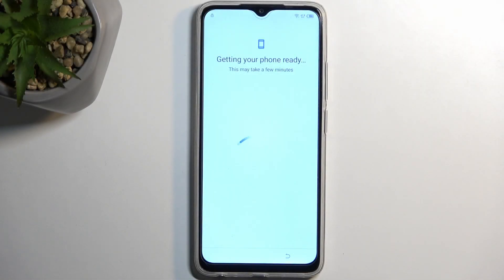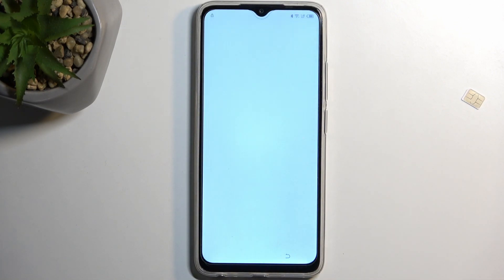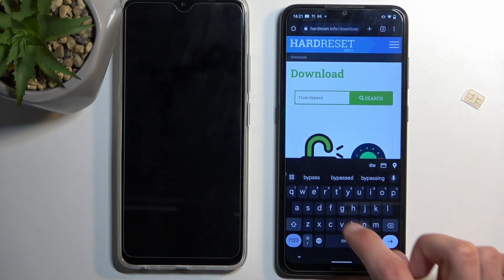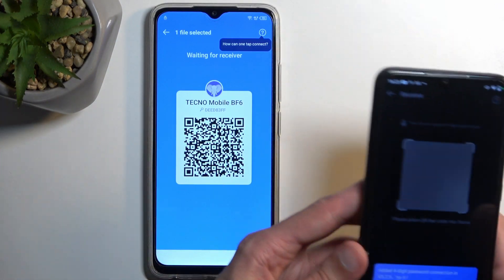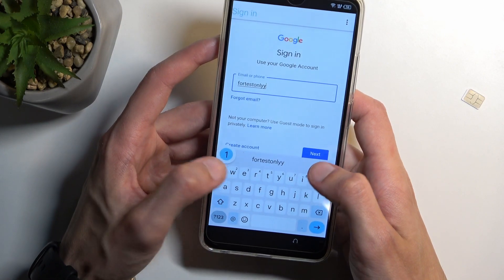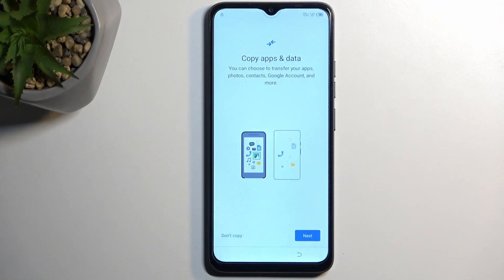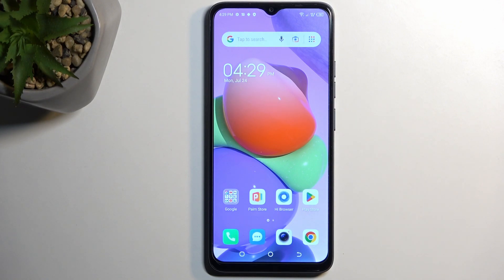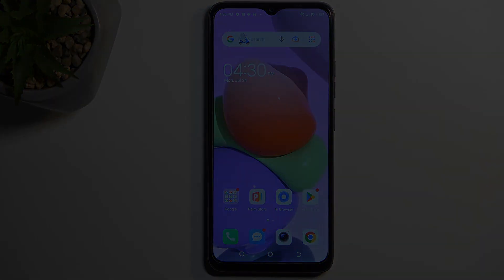How to Unlock FRP on TECNO Pop 7 - Bypass Google Account Verification / Remove FRP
TECNO Pop 7 Unlock FRP Tutorial:
If you forgot your Google account and you hard reset TECNO Pop 7 the only way to activate your phone is by our bypass FRP method. Follow our steps in order to remove factory reset protection in TECNO Pop 7. Unlock TECNO Pop 7 by using easy and free bypass Google account verification. Skip Google lock in TECNO Pop 7. This unlocks FRP method works with every Motorola phone with Android 13 and June 2023.

How to skip Google Verification step during the setup on TECNO Pop 7? How to bypass Google Verification on TECNO Pop 7? How to neglect Google Verification on TECNO Pop 7? How to unlock TECNO Pop 7? How to bypass Google Account protection in TECNO Pop 7 with Android 13?